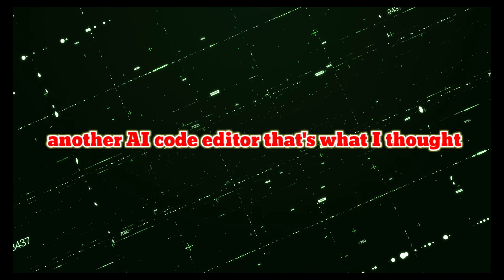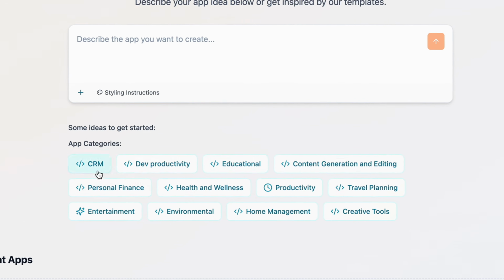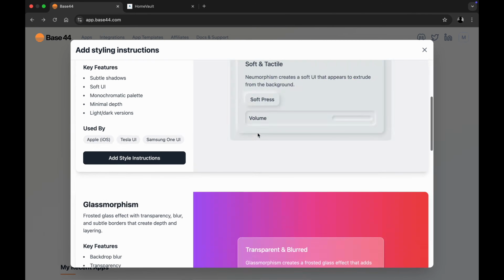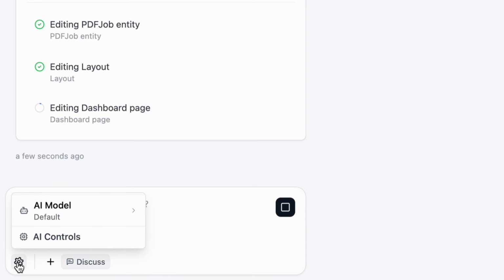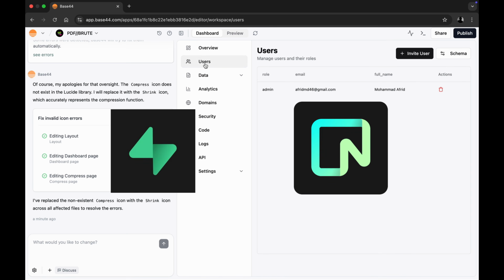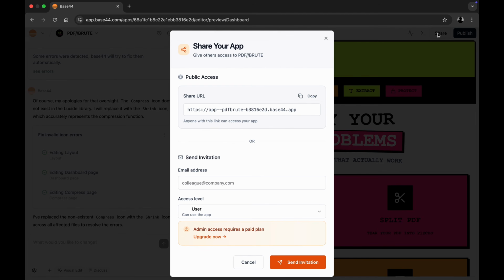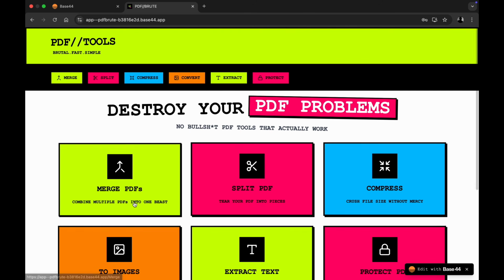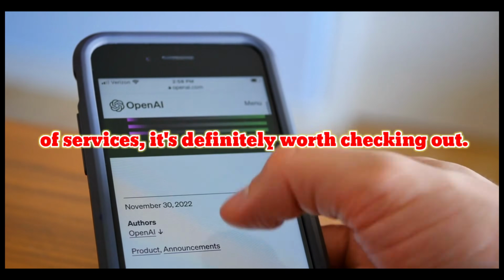Free AI Code Editor 2025 | Base 44 vs Bolt & Lovable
Base 44 is a free AI code editor and app builder in 2025 that works as a Bolt.new and Lovable.dev alternative..

In this video, I’ll show you:

✅ How to use Base 44 AI editor as a no-code/low-code app builder
✅ Why Wix acquired Base 44 for $80M in 2025
✅ Key features like database, authentication, and GitHub export
✅ A live demo: building apps with AI step by step

If you’re looking for the best free AI code editor in 2025, or searching for:

Bolt.new alternative free
Lovable.dev alternative free
AI app builder 2025
No-code AI tools for full stack development
👉 then Base 44 is the tool you need.

📌 Watch till the end for my honest Base 44 review and direct comparison vs Bolt.new and Lovable.dev.